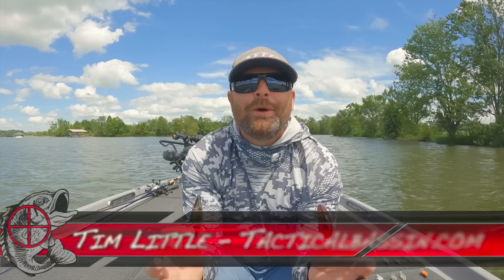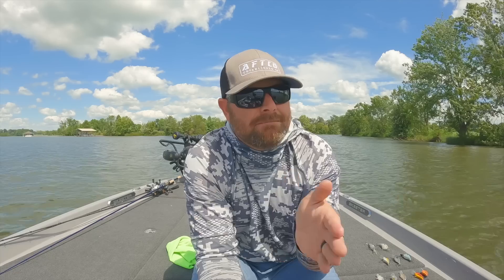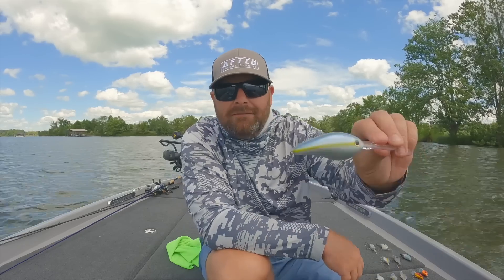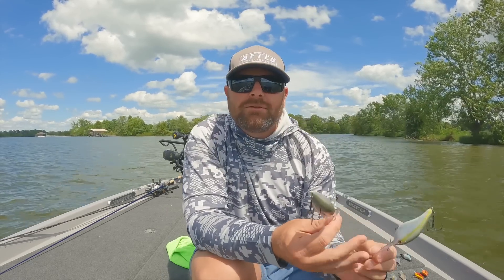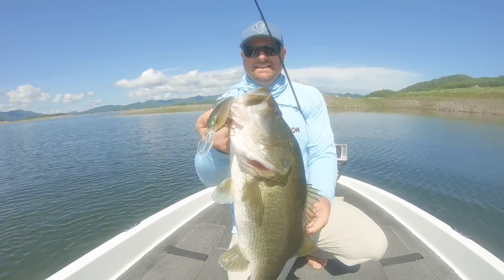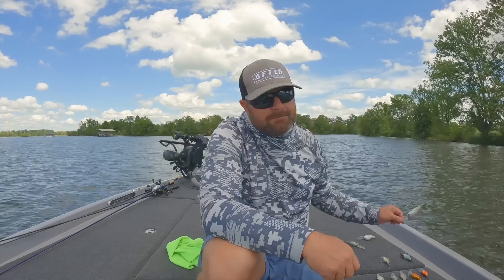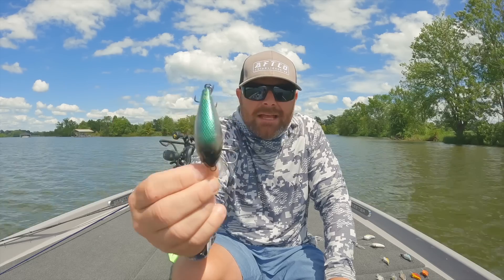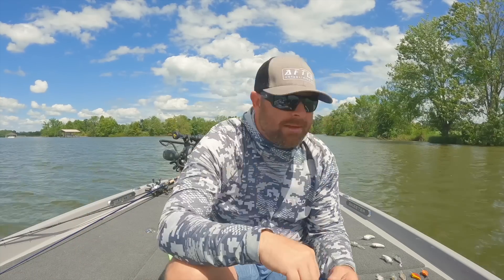Summer Crankbaits That Keep Catching Fish During The Fall Transition!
The Fall transition is crankbait time! Today we're taking a quick look at some of the best baits for fishing through the transition as we approach Fall. As night time temperatures begin to drop, bass focus heavily on bait fish and these baits will help you capitalize! The best news is, this time of year doesn't require new baits, we'll show you how to adapt some of the baits you've already been fishing.

If you're not fishing crankbaits during this transition time, you're missing some of the easiest fish catches of the year. Bass are targeting baitfish from deep to shallow and covering water with a crankbait is an easy way to catch them. Focus your attention on baitfish colors with the occasional shad pattern mixed in, for the best success.

Below you'll find links to the baits discussed in the video. We've included our favorite colors for each lure, as well as some great rod and reel combos for fishing these lures effectively. All the links go directly to Tackle Warehouse where you can see detailed photos and descriptions of each item.

Colors: Sexy Blue Back Herring, Sexy Shad

Colors: Green Gizzard Shad, Helsinki Shad

Colors: Mirrored Minnow, Glass Minnow

Colors: Abalone Shad, Mullet, I Know It

Colors: Black Back Shad, Lucky Charm

Colors: Green Gizzard, Tennessee Shad

Colors: Mat Shad, Honey Shad, Citrus Shad

Colors: Matte Shad, Clear Chartreuse

Colors: Green Gizzard Shad, Live River Shad

Colors: RT Holo Bluegill, RT Scale Minnow, SG Threadfin